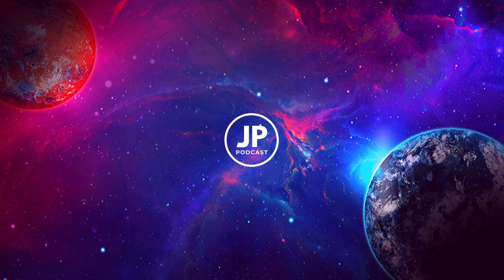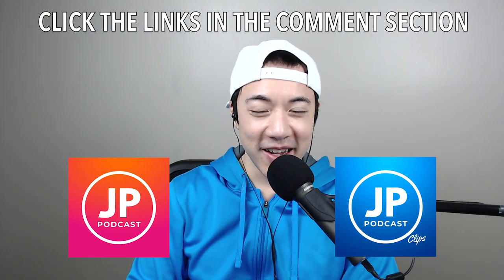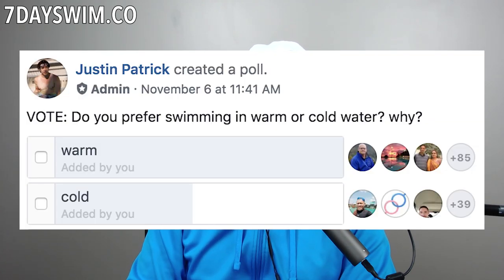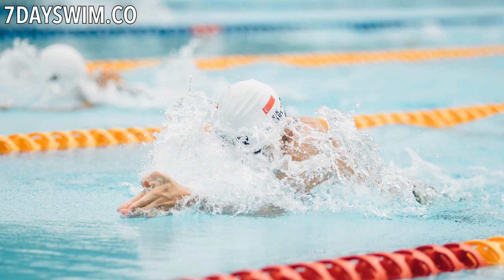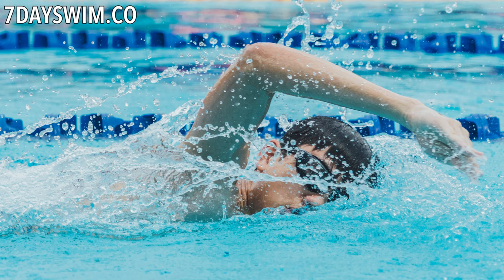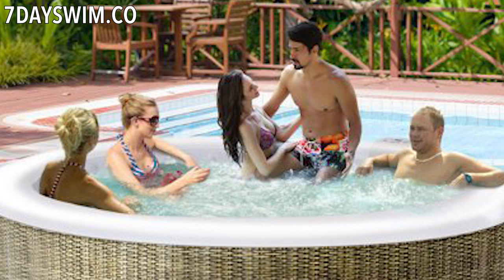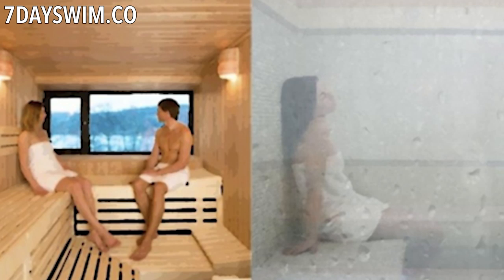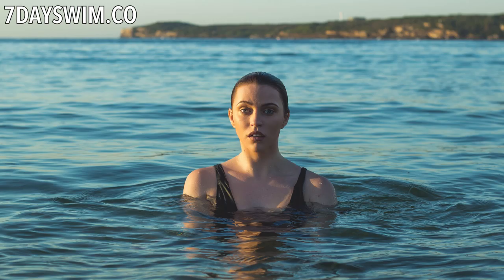Warm VS Cold Water Swimming: Which is Really Better?